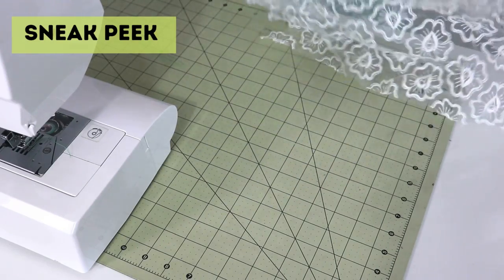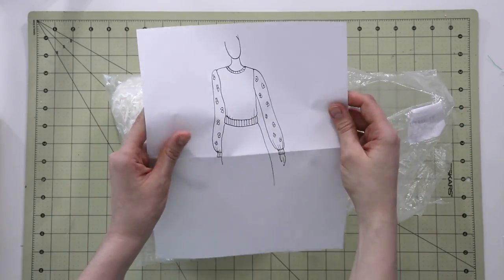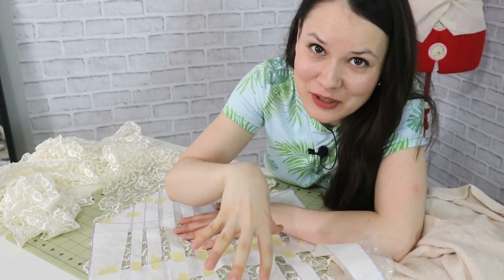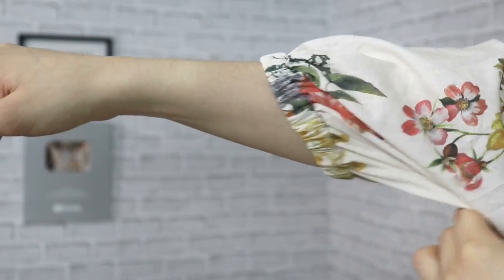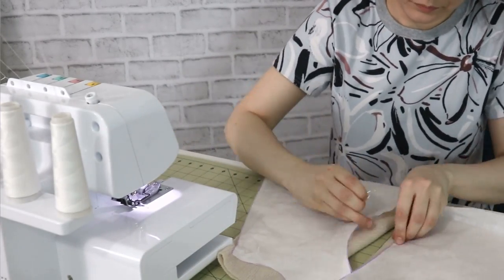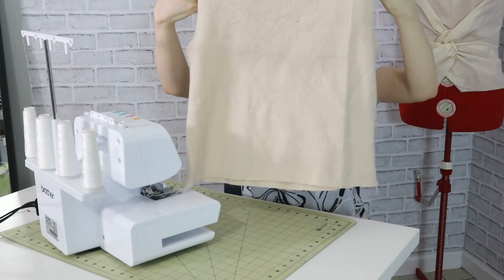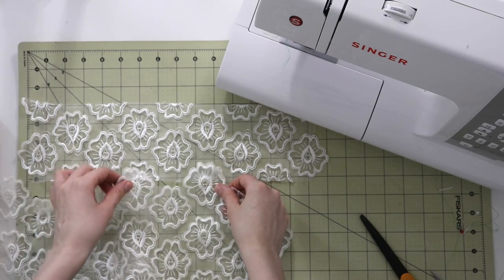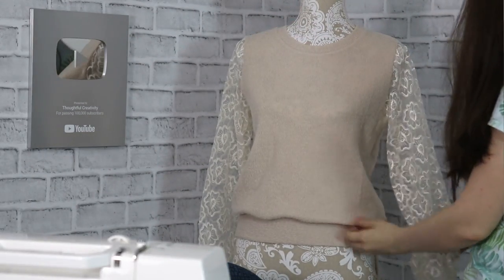UPCYCLING - turning this OLD scarf into a new STATEMENT SLEEVE top!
In this "Trash to TREASURE" episode I am taking 2 old scarves and a fabric remnant from a previous project (bow cardigan from 2 years ago) and sewing a beautiful top with statement sleeves! You can easily turn this into a thrifted project where you can thrift a sweater and replace sleeves with beautiful fabric OR maybe you have an old sweater that is just begging for a new sleeve? Either way, I hope you enjoy this video and that it gives you new ideas for sewing, upcycling, thrift flipping and scrap busting :)

2 pm in London, UK
3 pm in Berlin, Germany
9 pm in Manila, Philippines
11 PM in Canberra, Australia

MY FAVORITE SEWING TOOLS:
1. Bias Tape Maker
2. Medical Tracing Paper
3. Washable Fabric Markers

xxx, Alisa